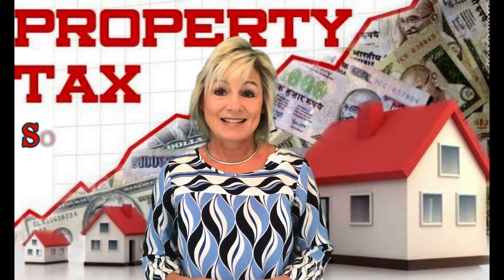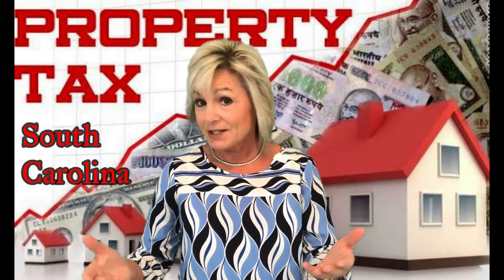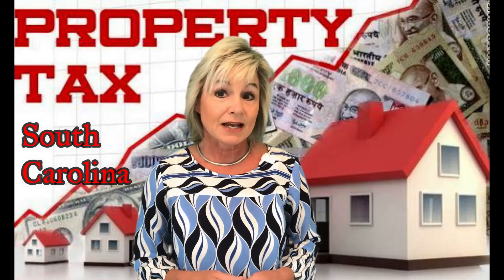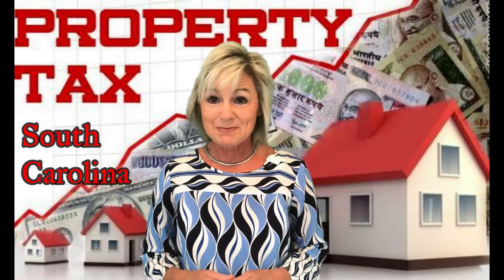Property Taxes in South Carolina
What are property taxes in South Carolina? Does it make a difference if it’s your primary residence, second home or investment property? It sure does! Hi I’m Sue LeFavi with eXp Realty.
When you buy property in South Carolina you automatically become an out-of-state resident. The reason being,  so many people love it here and buy second homes or investment properties so everyone goes in the county courthouse at the higher tax rate. So, it’s your responsibility.
So let’s get into the details, you pay the applicable mileage rate based on either 4% if it’s your primary resident or 6% if it’s not your primary residence such as an investment property. Just to give you and example how significant the difference can be, if you purchase a home for $350k in Beaufort and it’s your primary residence, you will pay approximately $2,475 in taxes annually, if it’s your secondary home, you pay approx. $6,100! That’s more than double!
So getting down to the details, during your first year of home ownership in South Carolina, get your drivers licensed and car registration changed at the DMV and take those documents along with a copy of a utility bill in you name down to the county tax assessors office and file the change for primary residency and enjoy the benefit of lower taxes!